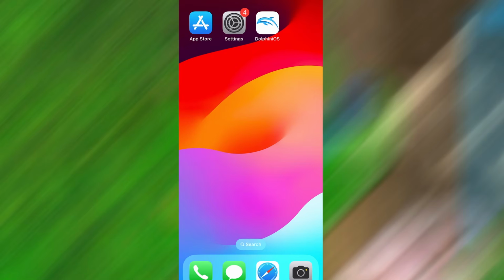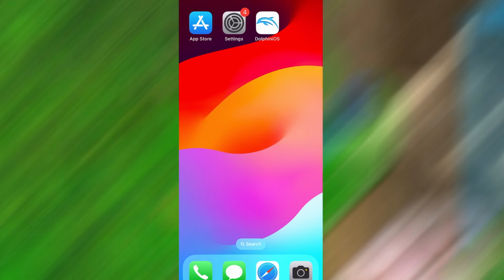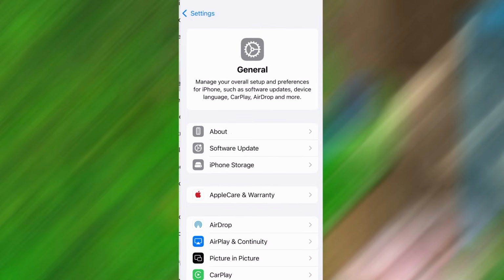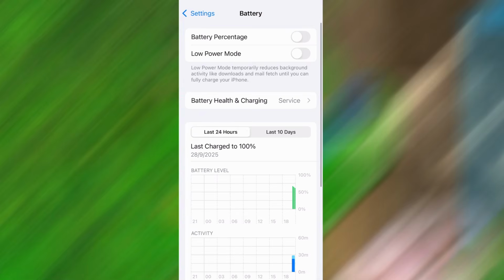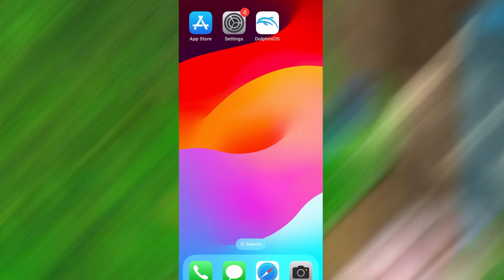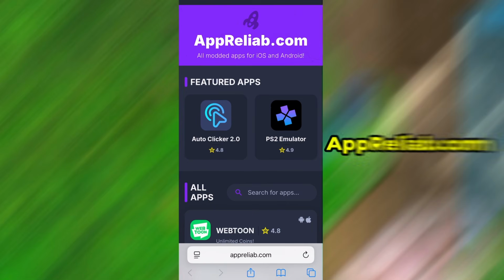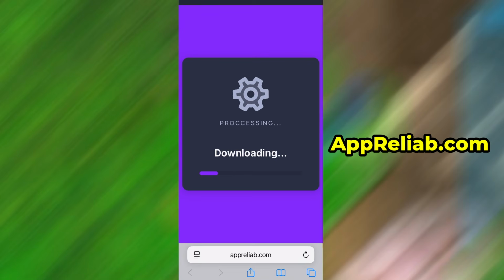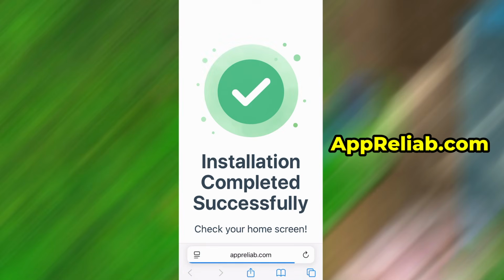How to Get DolphiniOS Emulator on iOS iPhone iPad – Play GameCube/Wii Games (Guide 2026)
Step-by-step guide showing how to download and set up DolphiniOS on iPhone and iPad to play GameCube and Wii games quickly and easily!